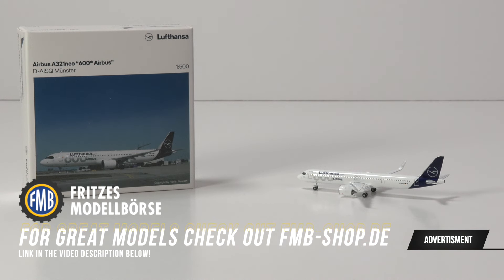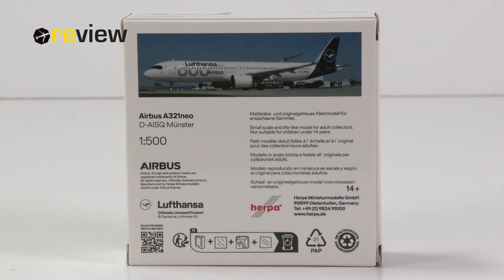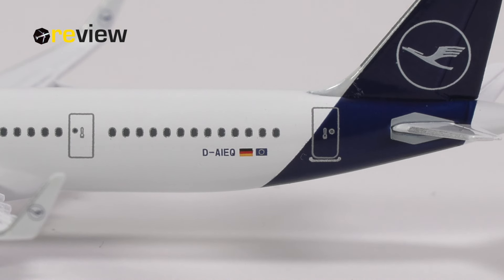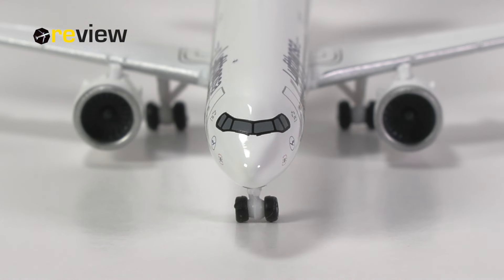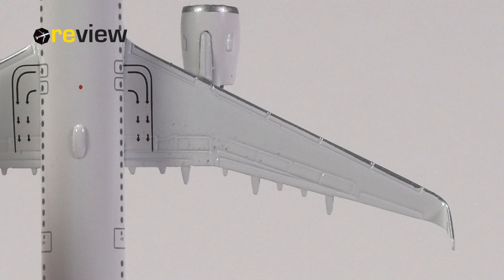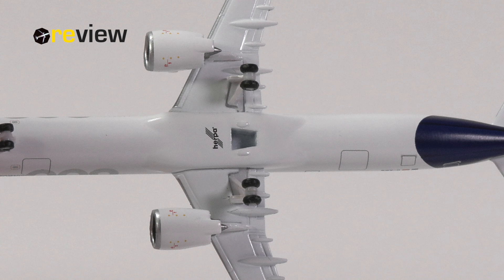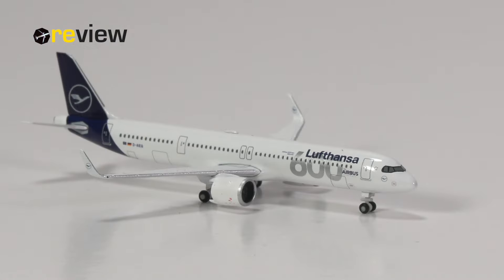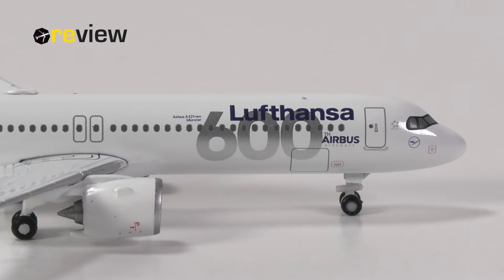Lufthansa Airbus A321NEO - 600th Airbus Aircraft livery | Review #720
This is a review of the Lufthansa Airbus A321NEO - 600th Airbus Aircraft livery from Herpa Wings, scale 1:500

for real life aviation content from around the world!